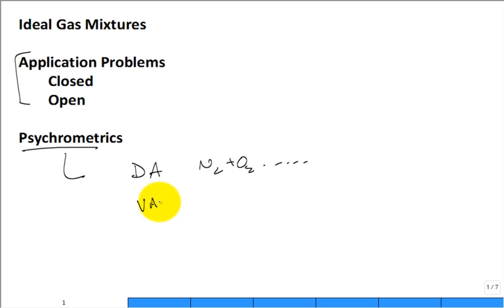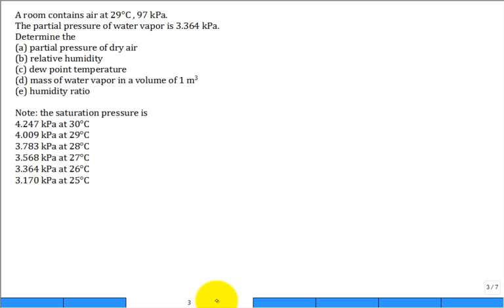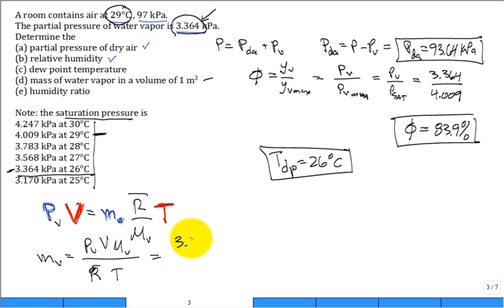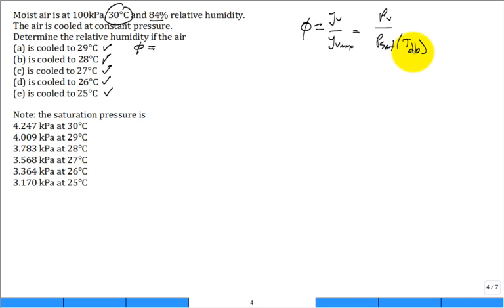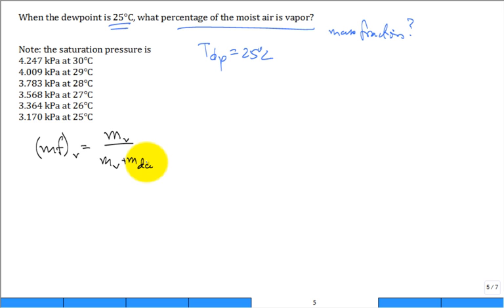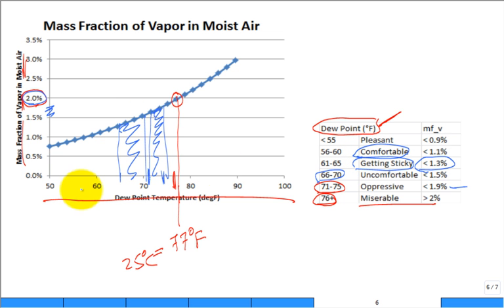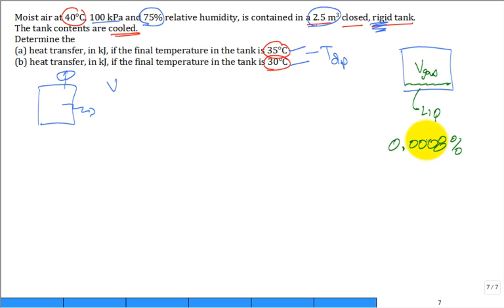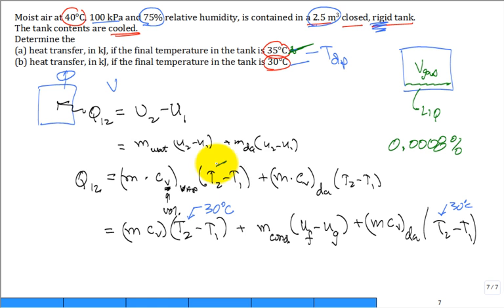ME4293 Psychrometrics 1 Fall2016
follows ME 4292 Ideal Gas Mixtures 2 Fall2016